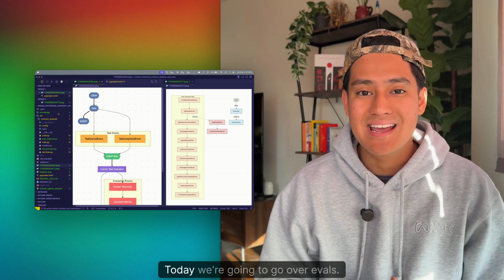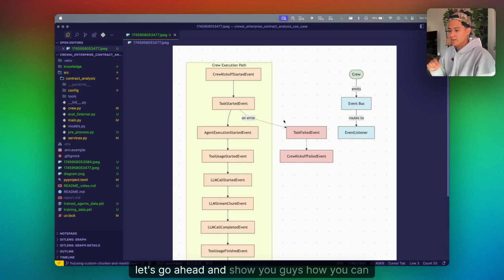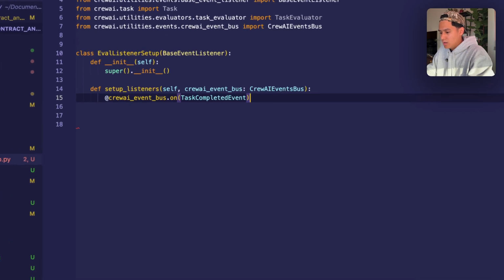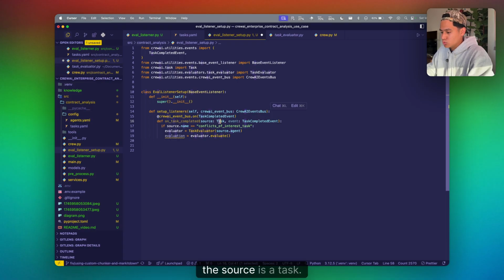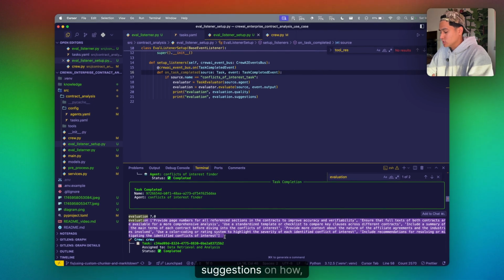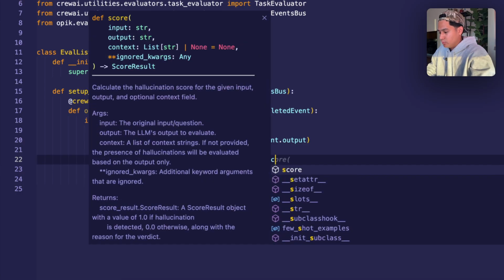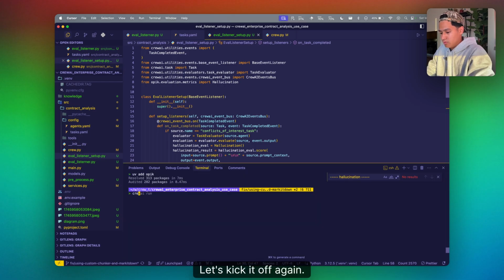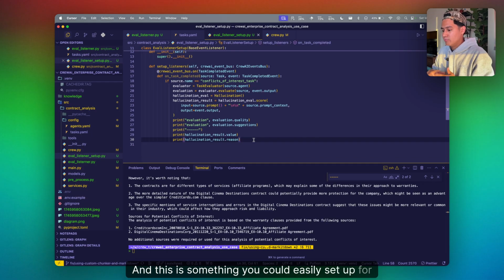How to Detect AI Hallucinations with CrewAI and Opik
If you want to learn more about AI + Building AI Agents and systems, follow me on substack:

Overview:
This video shows you how to detect AI hallucinations and Score outputs within your crew using Comets Opik Eval Library and LLM as a judge!!

Timstamps:
00:00 Intro
0:19 Evals
1:18 Pre-requisites
2:08 Custom Event Listener
5:35 Detect Hallucinations
8:51 Conclusion